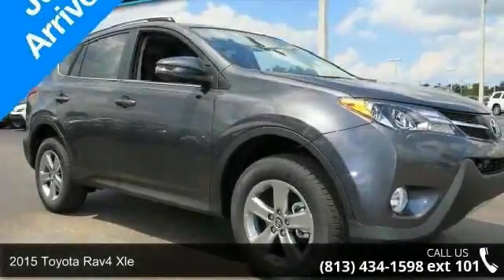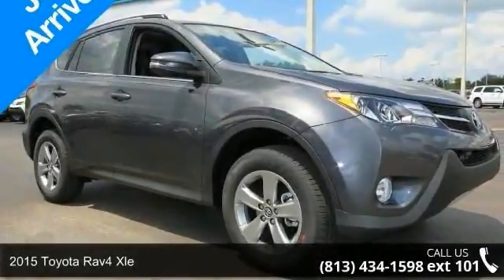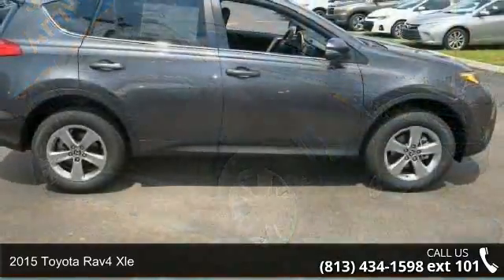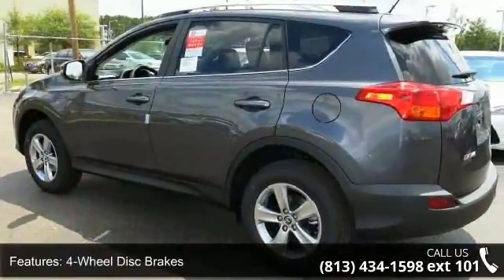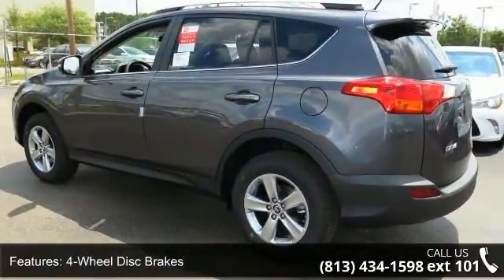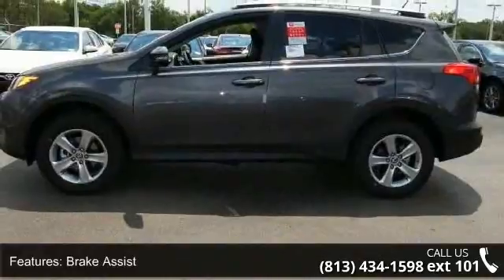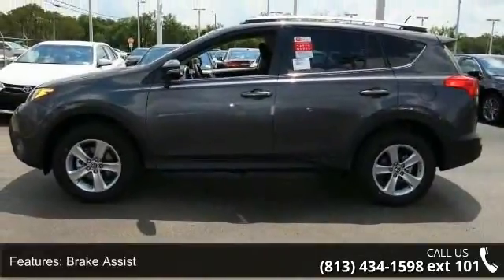2015 Toyota RAV4 XLE - Stadium Toyota - Tampa, FL 33614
Step into the 2015 Toyota RAV4! The safety you need and the features you want at a great price! Toyota infused the interior with top shelf amenities, such as: telescoping steering wheel, power moon roof, and more. Smooth gearshifts are achieved thanks to the 2.5 liter 4 cylinder engine, and for added security, dynamic Stability Control supplements the drivetrain. We pride ourselves on providing excellent customer service. Please don't hesitate to give us a call.